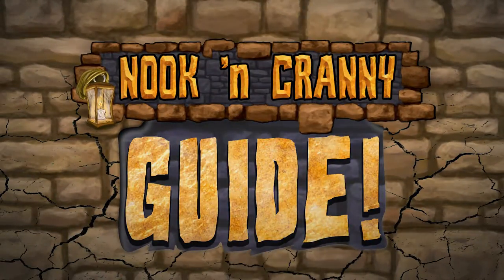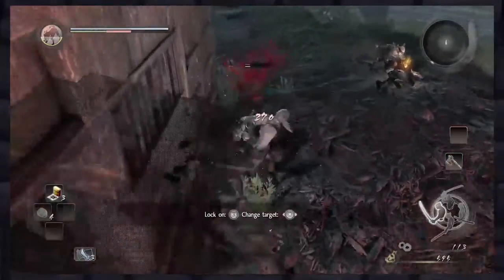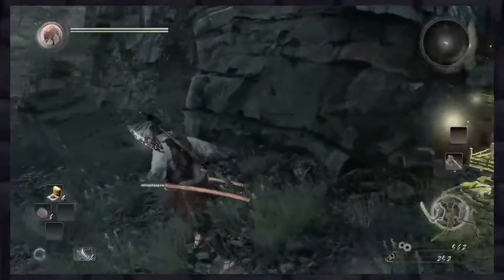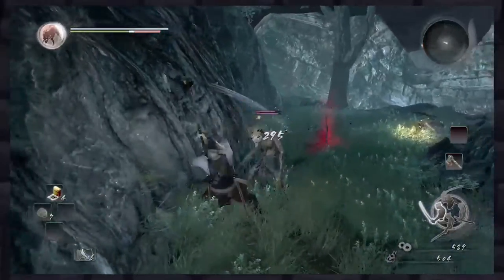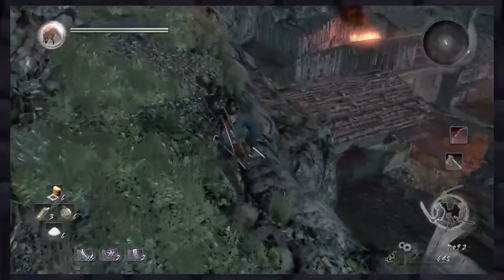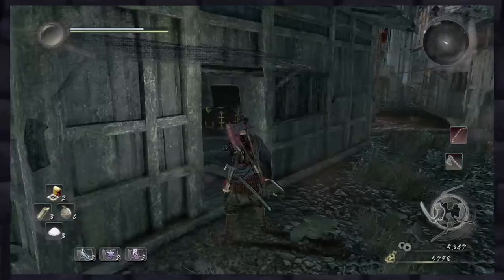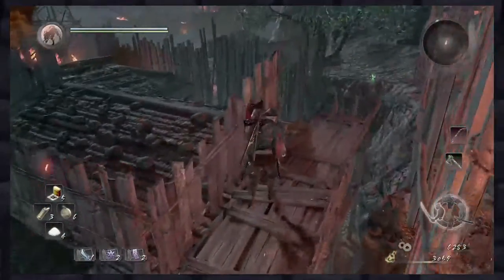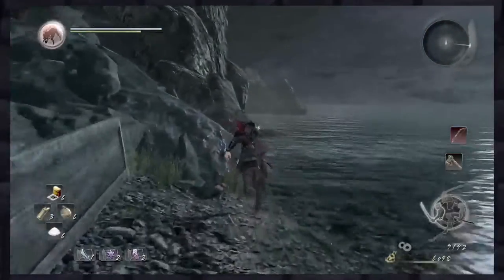Kodama Locations - Isle of Demons | NIOH GUIDE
This NIOH guide will show all Kodama Locations in Isle of Demons. The first mission Kodama are sneaky little buggers!

Tweet! @nncgame
Insta! @nncgame

I joined MAKER STUDIOS and you can too!